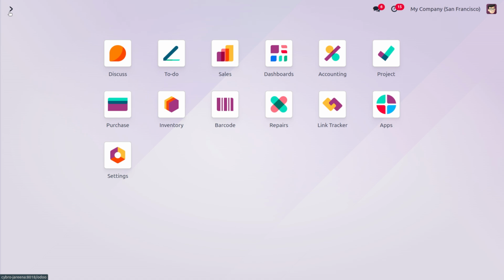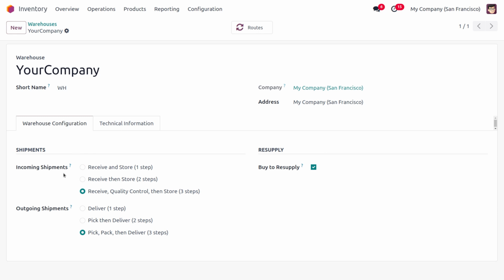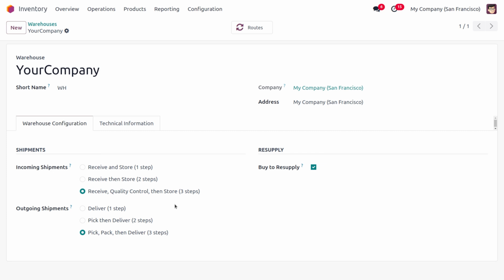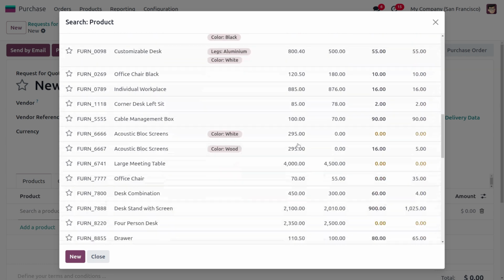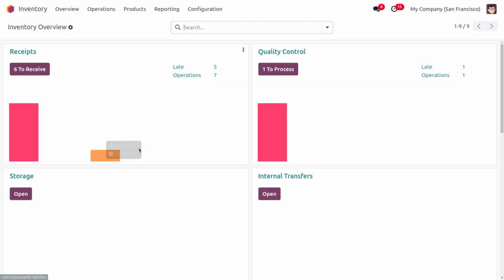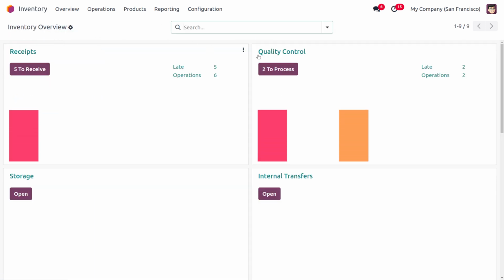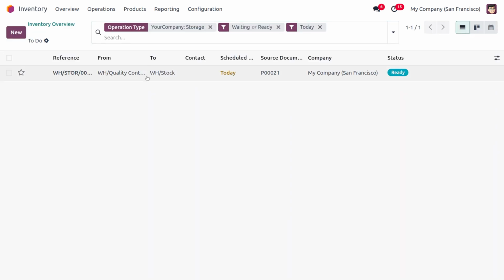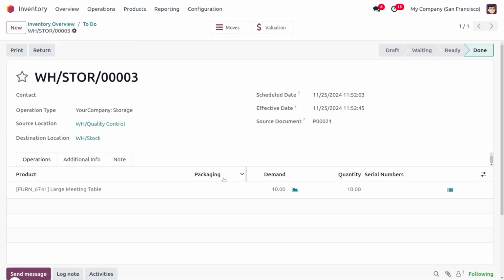How to Manage Incoming Shipment in 3 Steps in Odoo 18 Inventory | Odoo 18 New Features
Incoming shipments in three steps involve a structured process to ensure the quality and efficiency of received goods. Here's a breakdown of the three steps:

1. Input:

Receiving: The shipment arrives at the designated receiving area of the warehouse.
Unloading: The goods are unloaded from the transportation vehicle and checked for any damage or discrepancies.
Quantity Verification: The quantity of items received is compared to the purchase order or packing slip to ensure accuracy.

2. Quality Control:

Inspection: The received goods undergo a thorough inspection to verify their quality, condition, and compliance with specifications.
Defective Item Identification: Any defective or non-conforming items are identified and segregated.
Quality Assurance Documentation: Quality control personnel document the inspection results and any necessary actions taken.

3. Stock:

Storage: The inspected and approved goods are stored in designated warehouse locations.
Inventory Update: The inventory system is updated to reflect the incoming stock, including quantity and location details.
Stock Verification: Periodically, physical stock counts are conducted to reconcile the inventory records with the actual stock on hand.